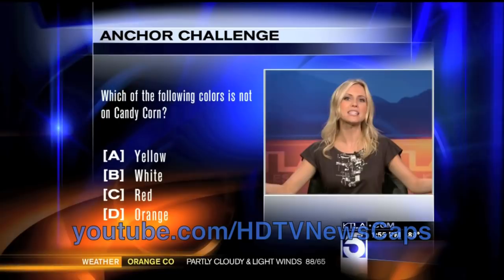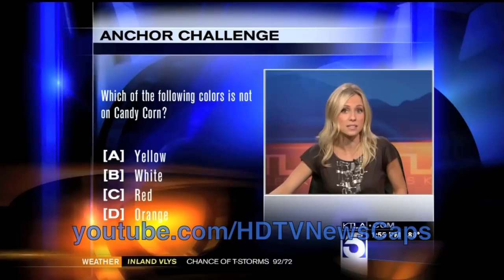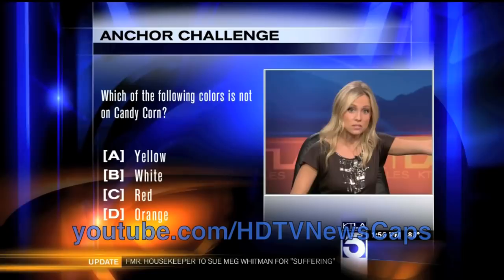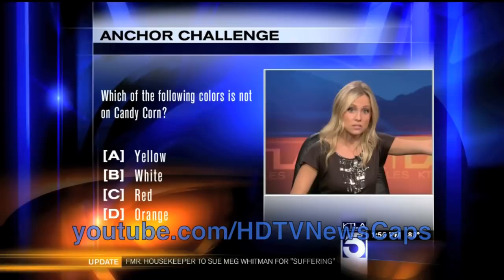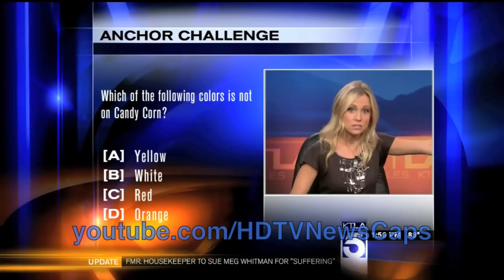KTLA anchor Jessica Holmes asked out on a date by a live TV viewer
KTLA news entertainment reporter / weather girl  Jessica Holmes gets asked out on a date during a live TV newscast by a viewer.  Anchor Leila Feinstein laughs as Jessica handles the awkward situation.

Testing new watermark on a 2010 clip to see if desperate Youtuber NewsBeFunny steals this video too and crops out a larger section of the video before re-uploading to his/her channel. :-)

Shirtless Man Asks Out KTLA Anchor During Wildfire 4/30/2014
Courtney Friel Courtney Friel Courtney Friel Courtney Friel Courtney Friel